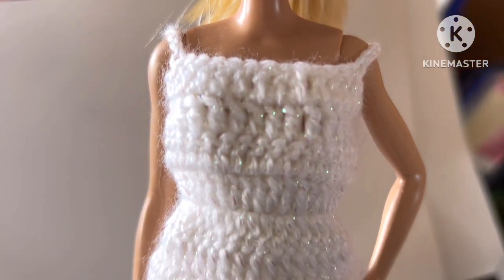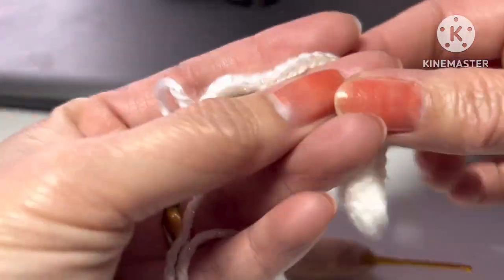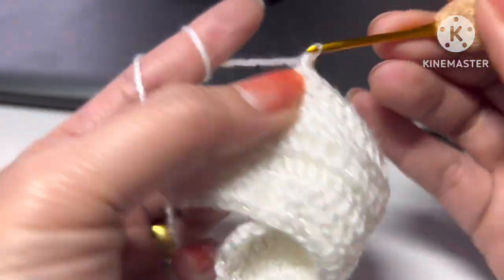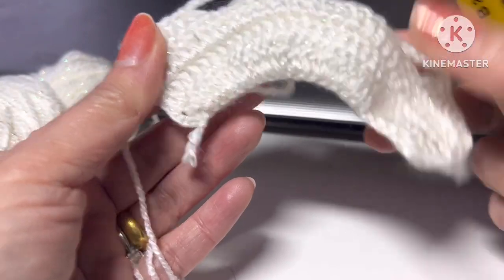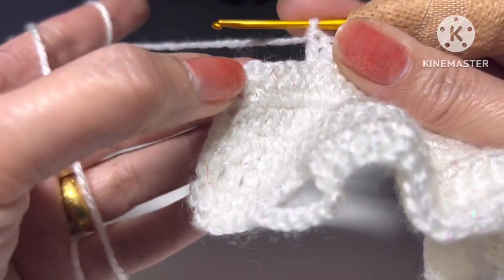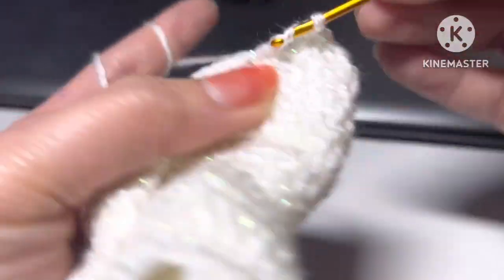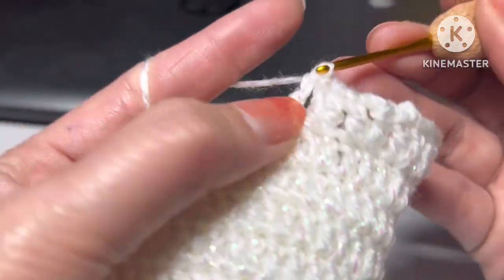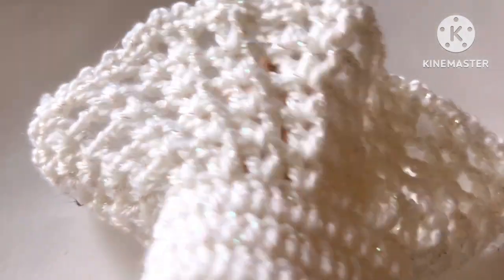Barbies evening dress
Barbies dress